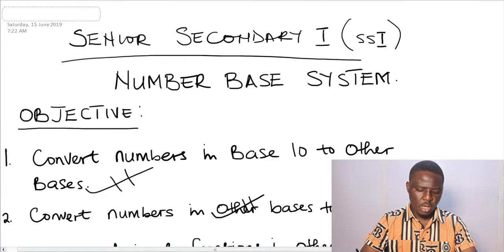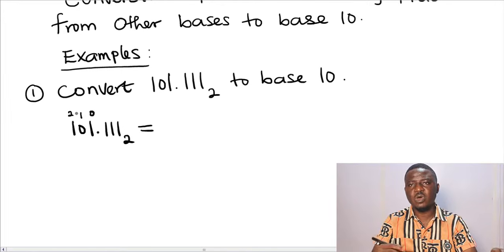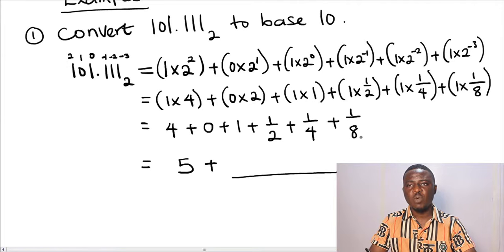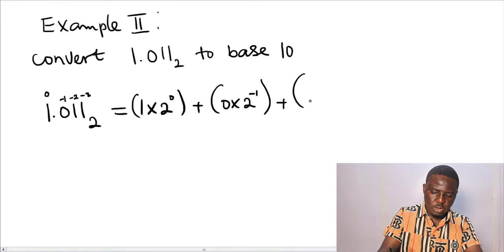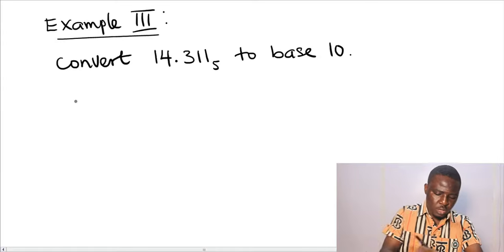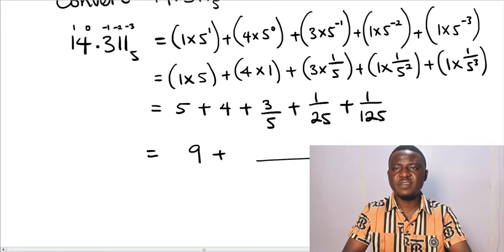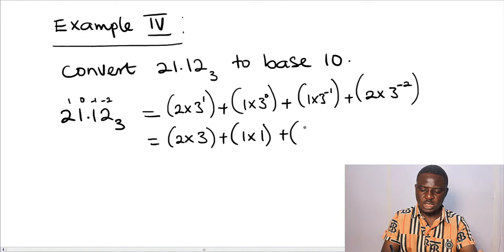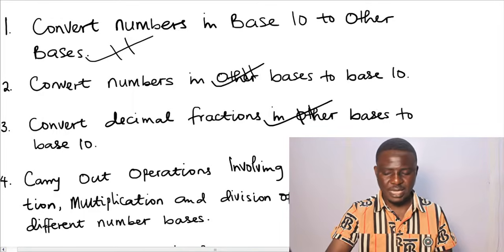lec 2 conversion of decimal fraction from other bases to base 10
in this lecture video, Mr. Utaji was able to solve problems on conversion of decimal fractions from other bases to base 10.